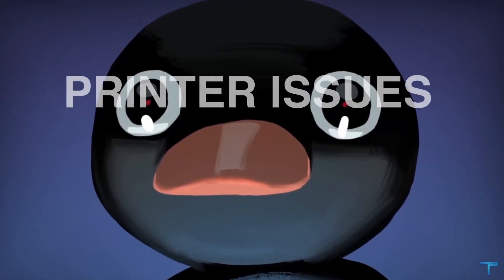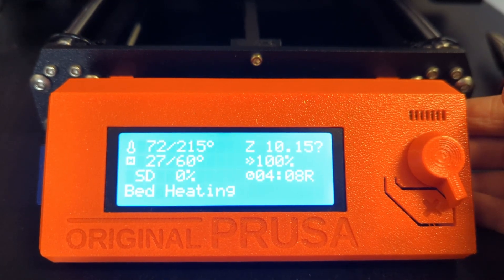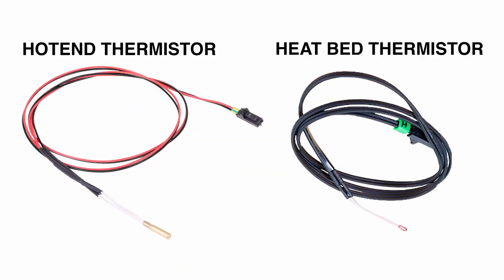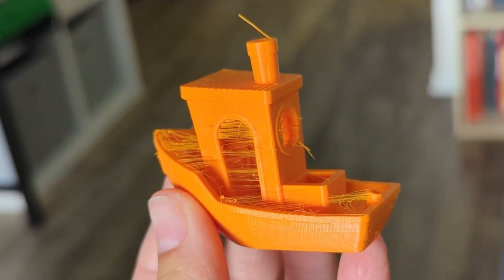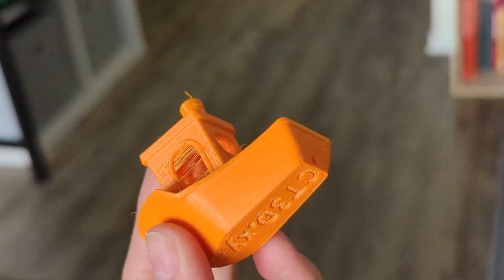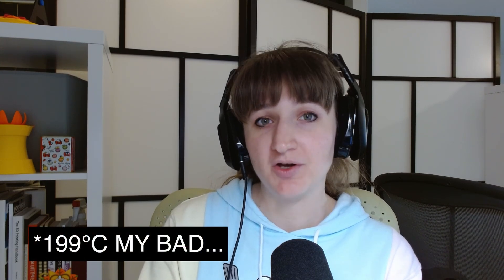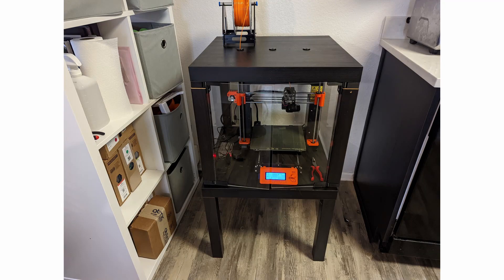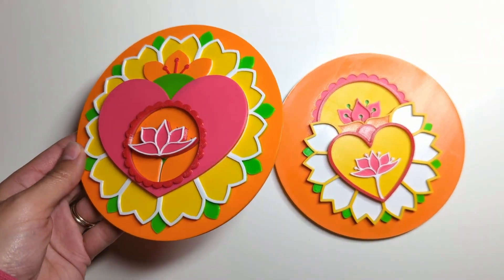Dealing with Hotend Thermal Runaway - Calling all 3D Printing OGs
Hi everyone! In this video I share my struggle dealing with hotend thermal runaway. I discuss different steps I took in order to try and diagnose the problem and other factors that may or may not be part of the cause. Honestly, I am no 3D printing wiz, meaning that I would like to hear your take on my issue and any wisdom that you have gained from a similar experience.

0:00 Intro
0:48 Talking about when the thermal runaway issue happened
1:22 Printing from SD card instead of Octoprint
2:14 Following steps in Prusa's article
4:44 Printing Benchy
5:10 Generated and printed new gcode file
6:00 Printing old gcode file again
6:43 Cold day vs. hot day
7:54 Other factors to mention
8:32 In summary
9:24 Printing the second jewelry box lid option
9:45 Byyyyyye